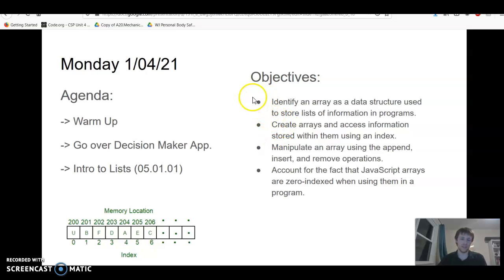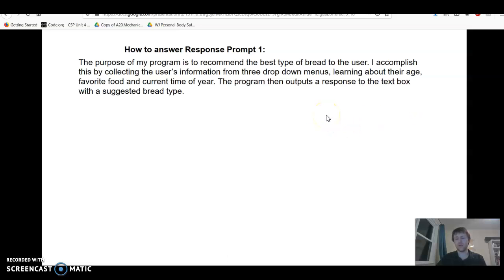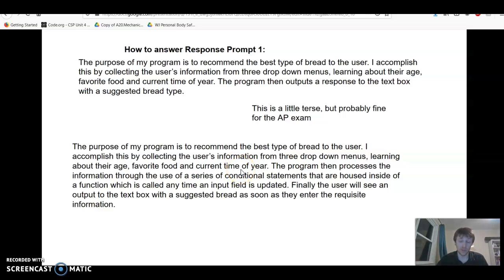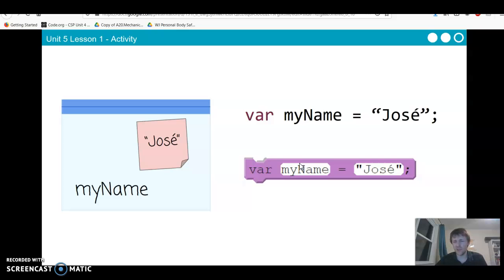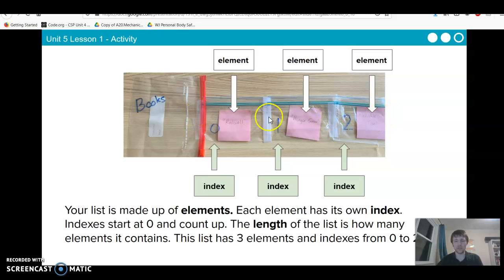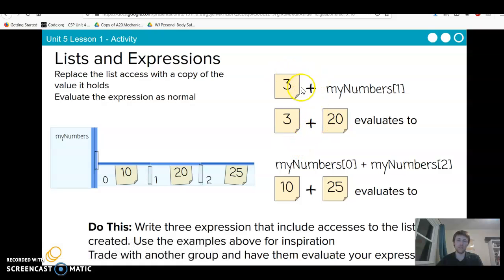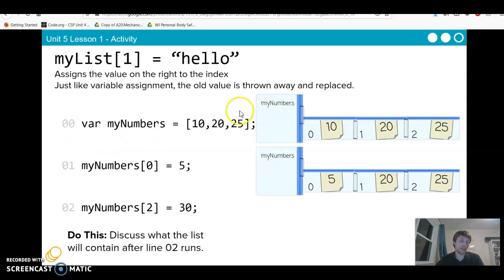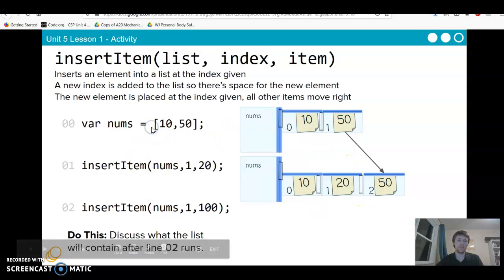CSP Week 18 Day 1 2020